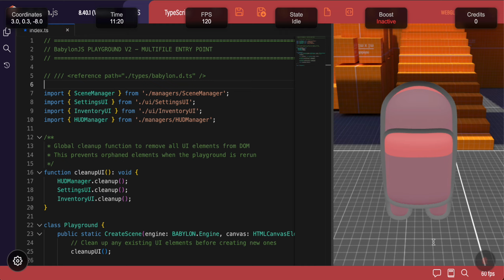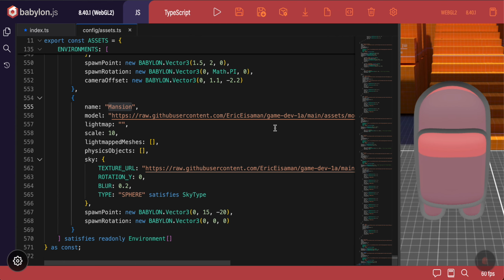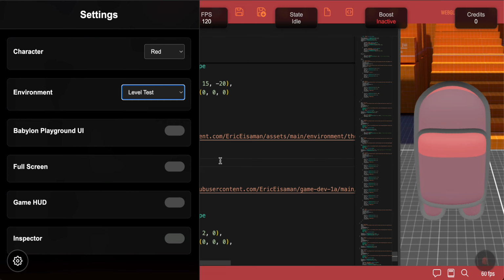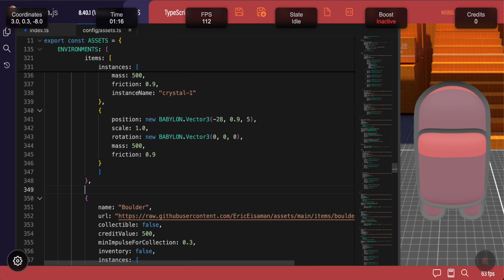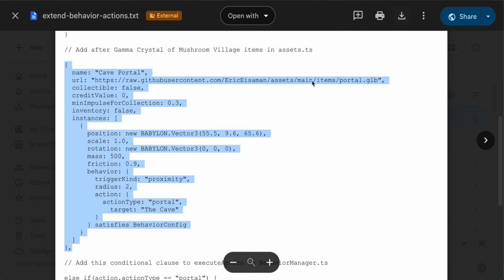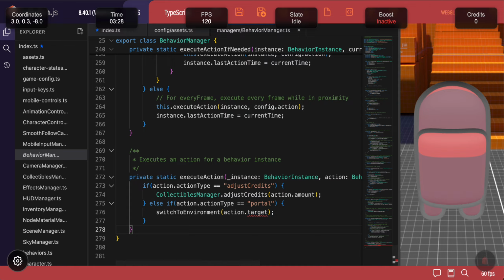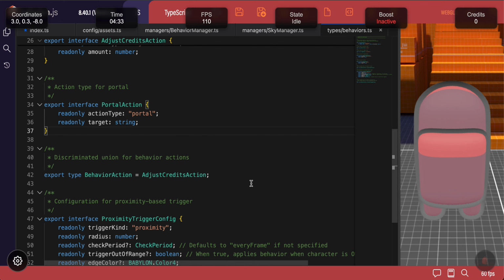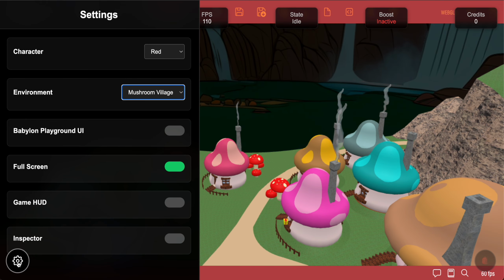Adding a New Behavior Action Type